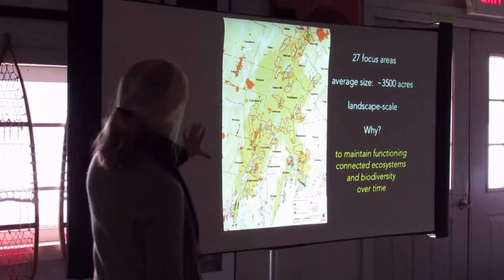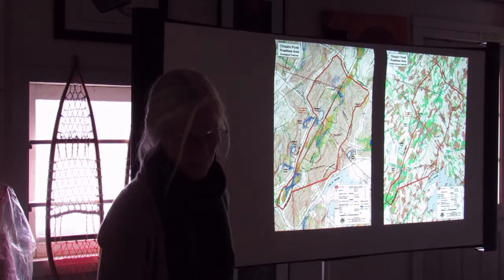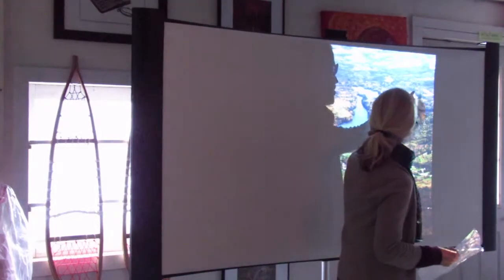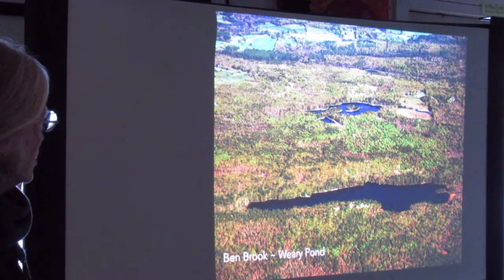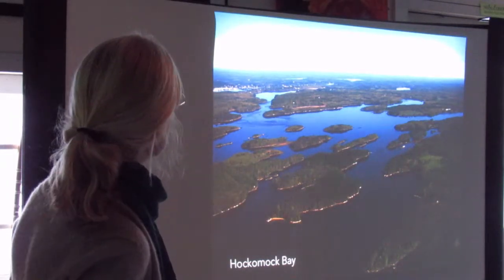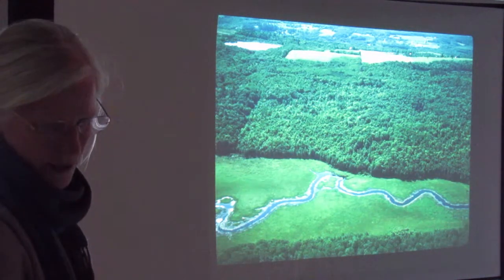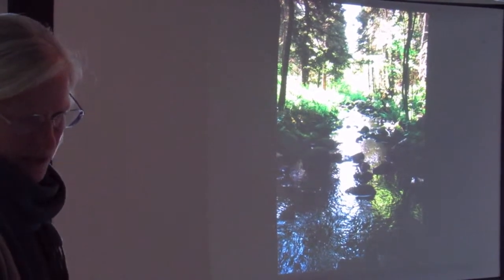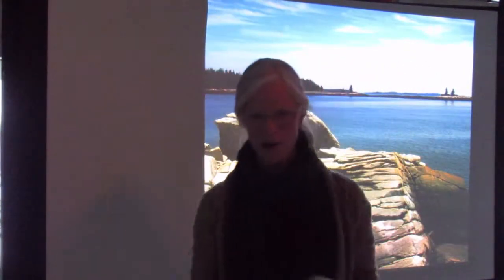Janet McMahon "Bird's Eye View of Midcoast Conservancy" abridged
Soar over the woods and waters of Midcoast Conservancy's protected areas, including the watersheds of the Medomak River, the Sheepscot River and Damariscotta Lake.